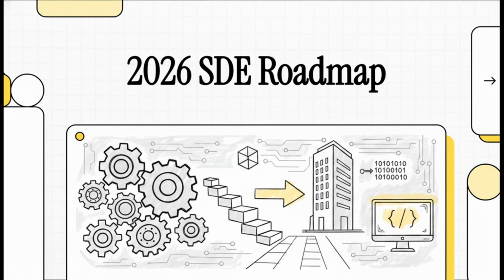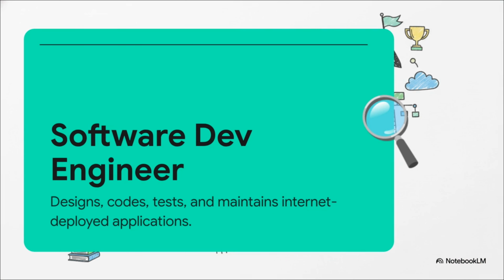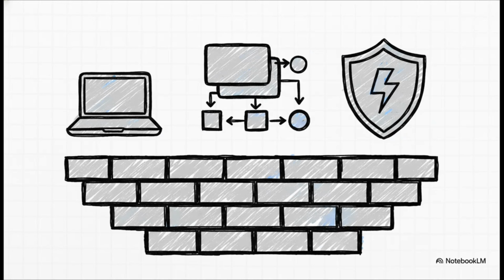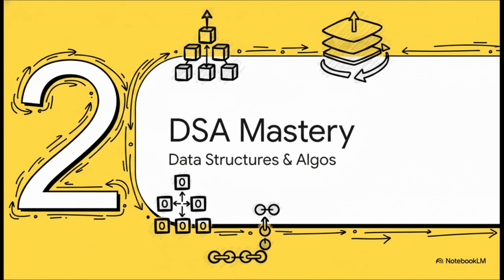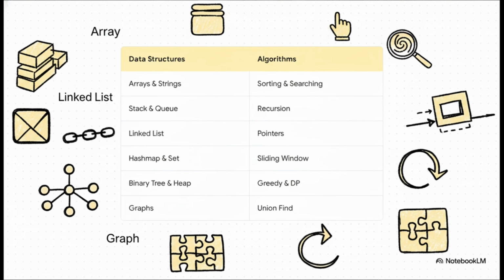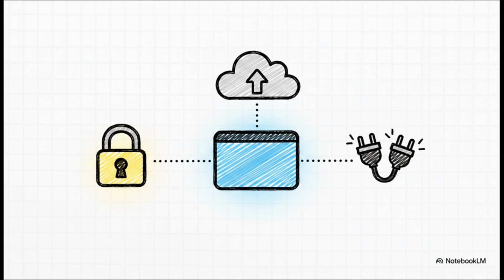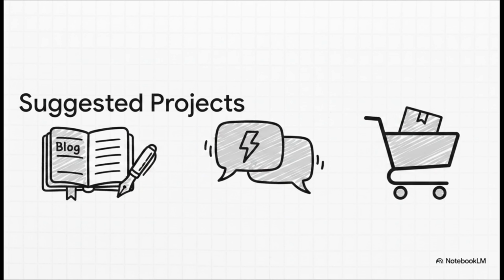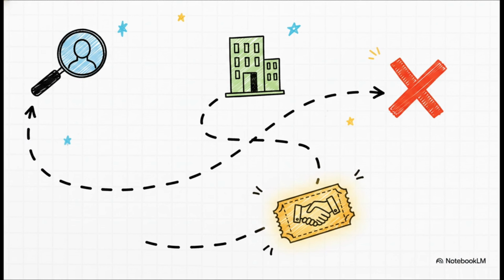Java Tutorial #2 | First Java Program & Basic Syntax | Beginners Guide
🚀 Welcome to LogicCore Engineering!
In this first Java programming lecture, we will learn: ✅ What is Java? ✅ History of Java ✅ Why Java is Popular ✅ Features of Java ✅ Applications of Java ✅ Introduction for Beginners
This course is designed for students, beginners, and anyone interested in learning Java programming from scratch.